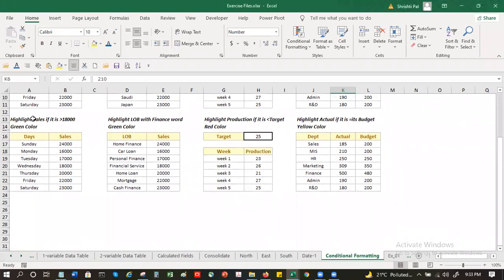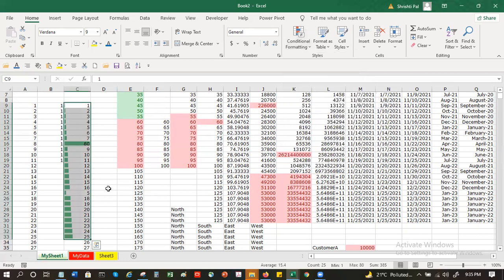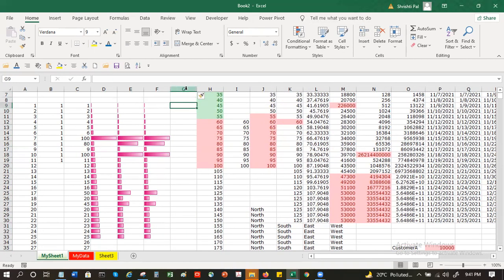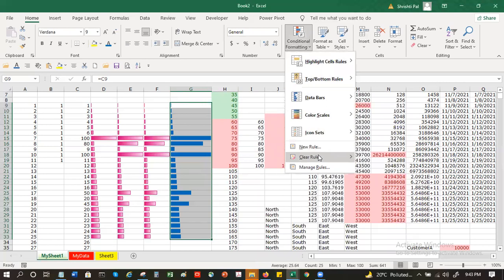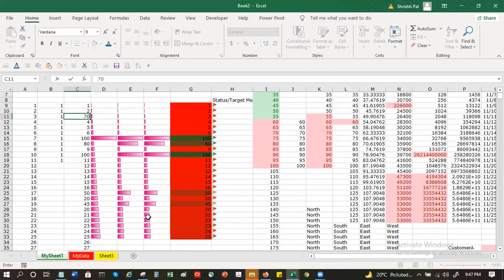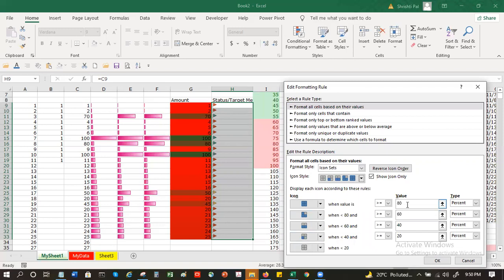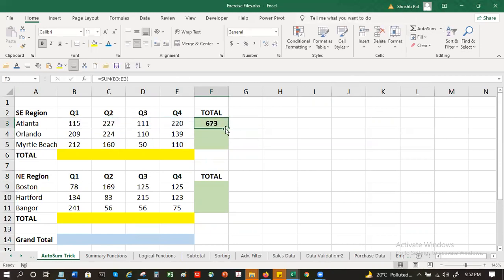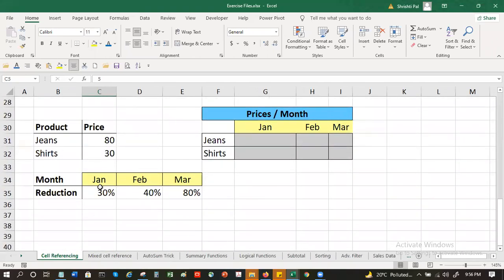Advanced Excel Nov21 Batch2 Class 1 Part3